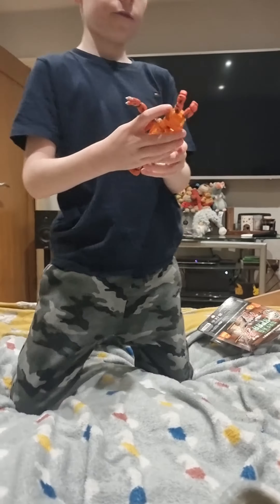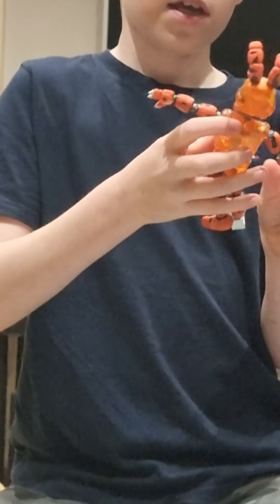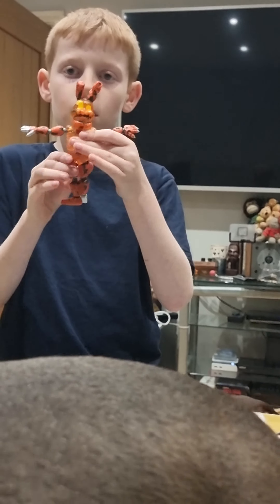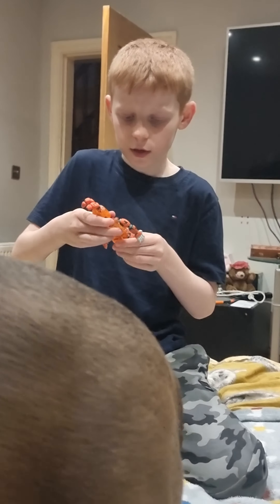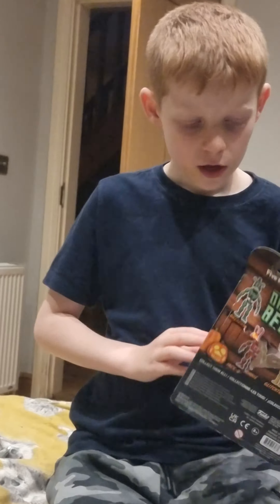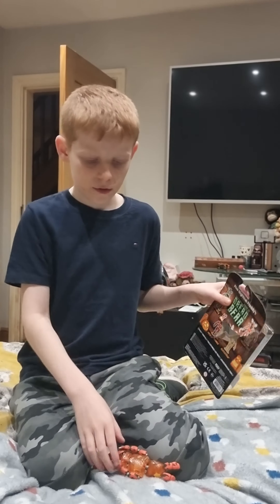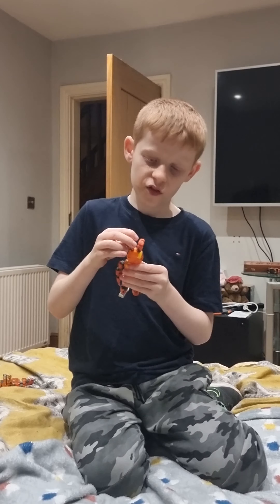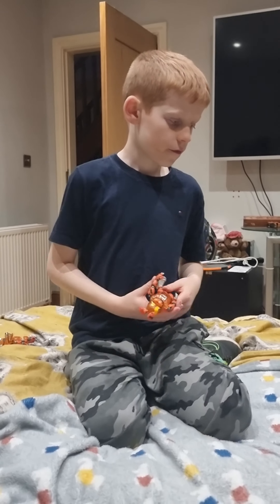30 September 2022